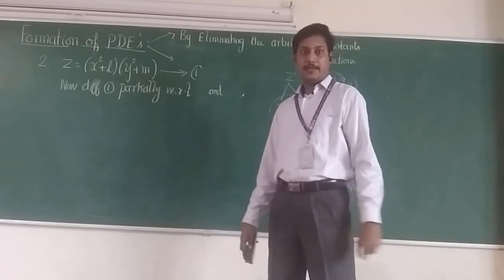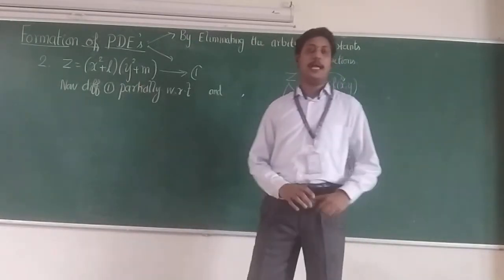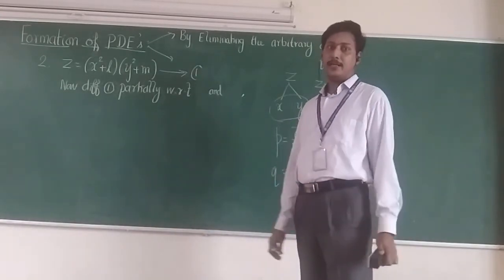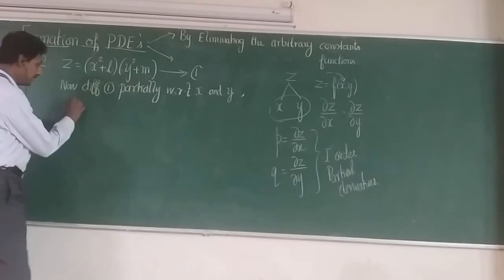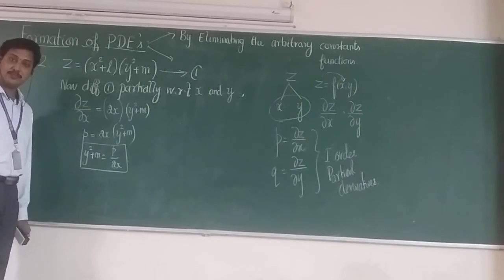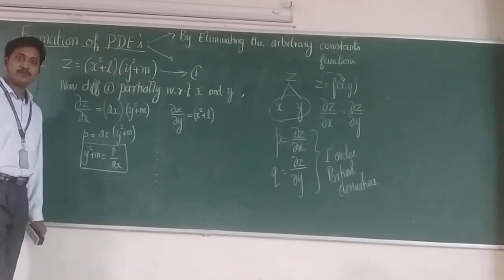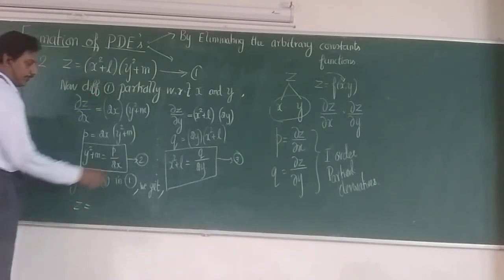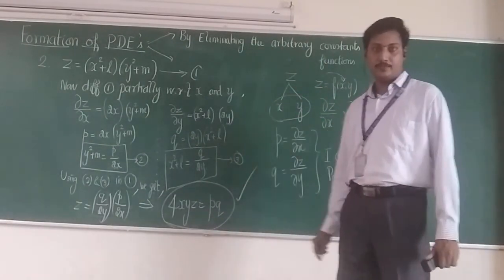Formation by Eliminating the arbitrary constants Part 2